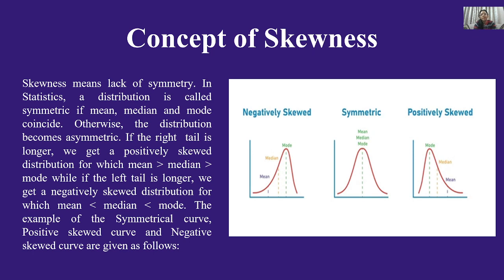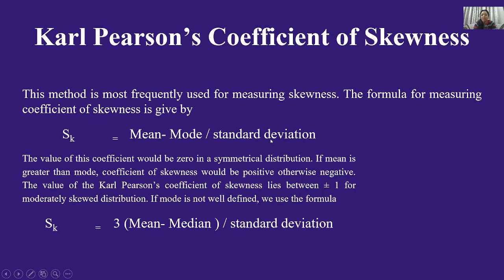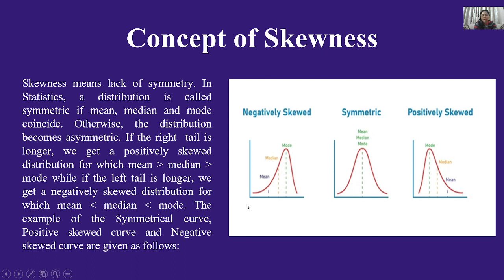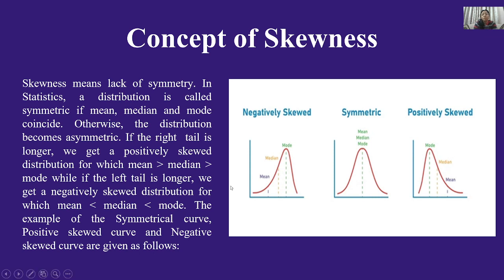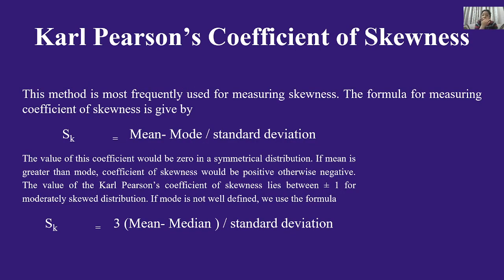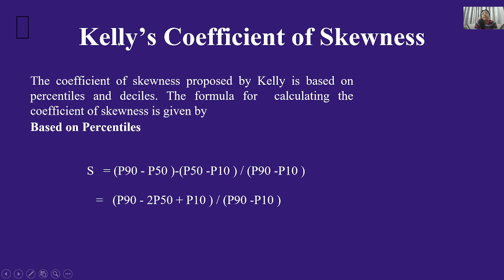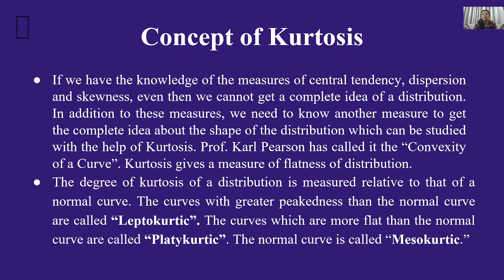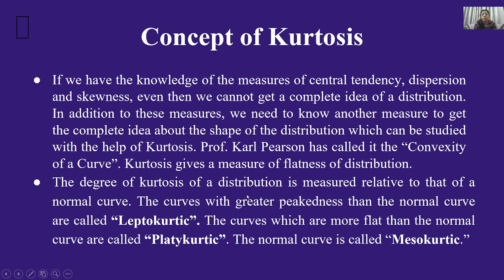Kurtosis and Skewness